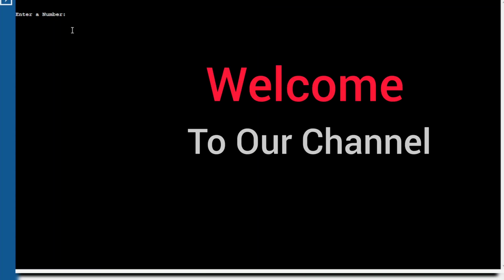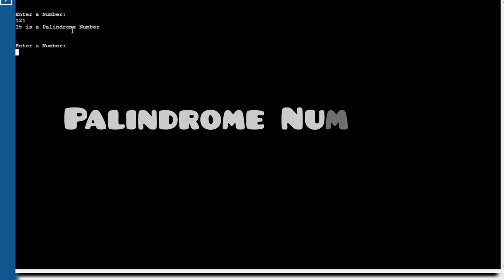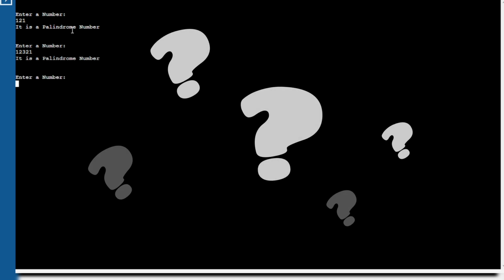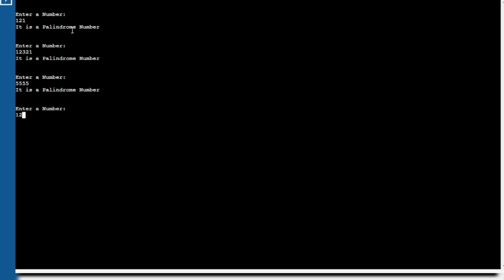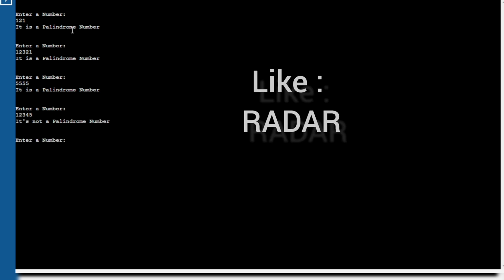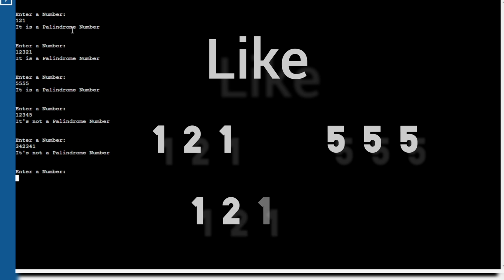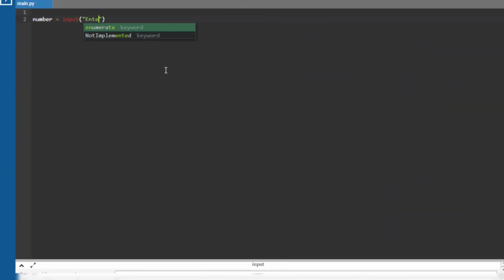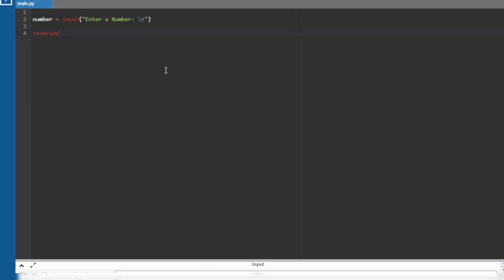Mastering Palindrome Numbers in Python: A Step-by-Step Guide | Python Program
Description:
Welcome to a captivating journey into the realm of Python programming! In this in-depth tutorial, we unravel the mysteries of palindrome numbers. 🎉 Discover the art of identifying numbers that read the same forwards and backwards, and witness the elegance of Python code at play. 🐍🔢 Whether you're new to coding or a seasoned developer, join us to gain insights into algorithmic thinking, problem-solving, and the power of Python's versatility. 🚀 Let's explore palindrome numbers together and expand our programming horizons! 💡📚

Others:
Pattern Python Program
funny program
funny moments
funny program in Python

solve pattern program in Python language
pattern program in Python
pattern tutorial
Number pattern program
Solve any pattern program with trick
How to solve any pattern program in Python
Printing pattern in Python
Pyramid pattern program
Pattern in Python programming
Python program to print pyramid program
Pattern question
Printing different pattern program
Printing different pyramid program
Pattern program in Python language
Python programming tutorial
Solve any pattern program
Python program to print numbering pattern
Python program to print number pattern
How to design pattern in Python
Pattern design
Pattern program
Pyramid program in Python
Pyramid design in Python
Python programming for beginners
Python basic pattern program
Python basic program
Python pattern program
Python pyramid program
Python pyramid design
Pyramid pattern
tcs question 2022
tCS interview questions 2022
Microsoft questions

Python mcq questions
campus recruitment training tutorial
Python mcq questions for tcs
technical Python interview questions
multiple choice questions in Python
CSE
top 100 mcqs in Python
technical Python questions
tcs codevita
Python language mcq in hindi
Python language mcq questions and answers
Python mcq questions with answers for placement

Python
Python language
Python programming language
Coding
How to code
Pattern question
For loops
Nested for loops
Python tutorial
Pattern question in Python
College student
Placement course
How to learn to code
Code in Python
Number pattern program
Pyramid pattern
MCQ question
How to solve pattern program
Python program to solve any pattern
Pattern program for beginners
pyramid design